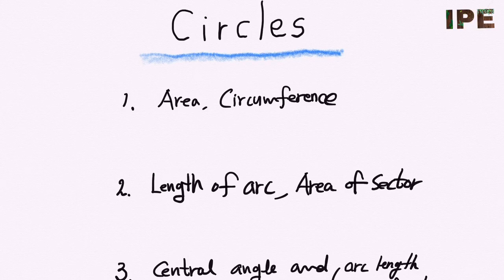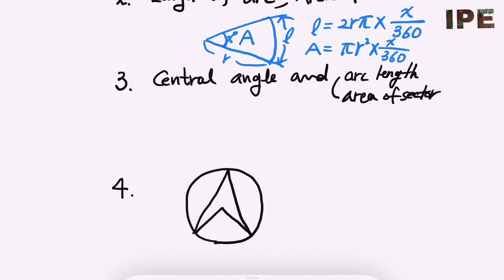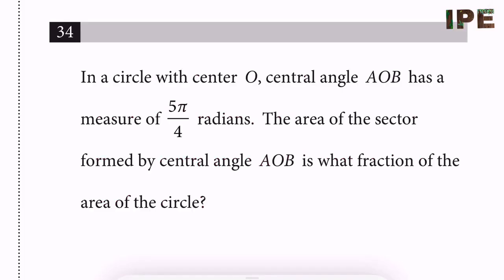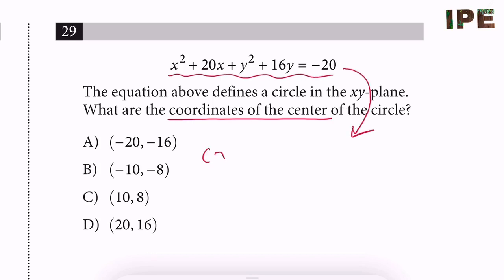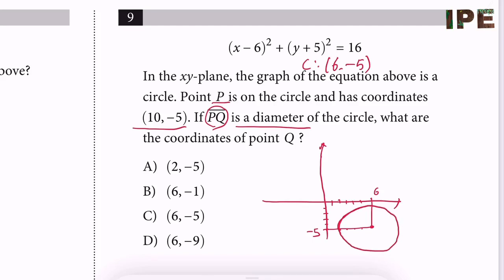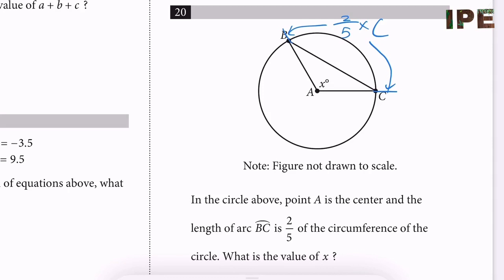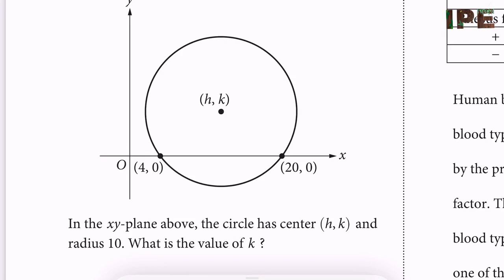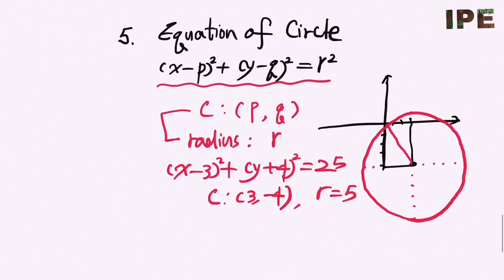SAT Math Circles (SAT Prep)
Explanation about Circles and solving SAT Problems